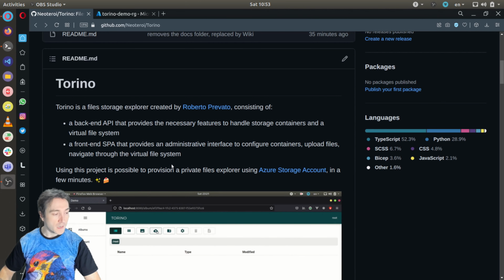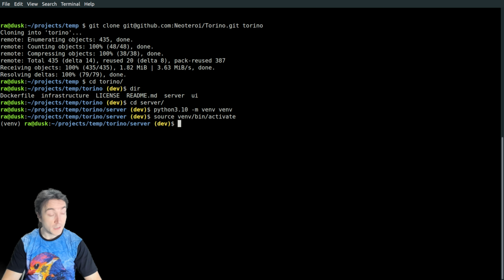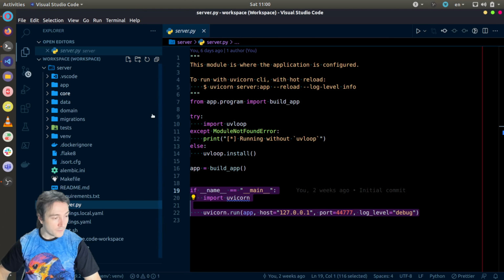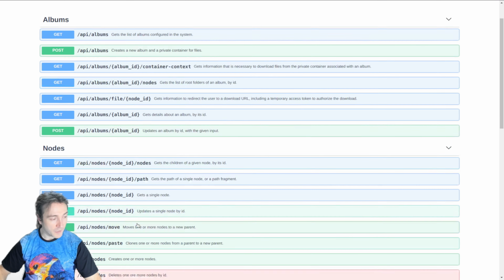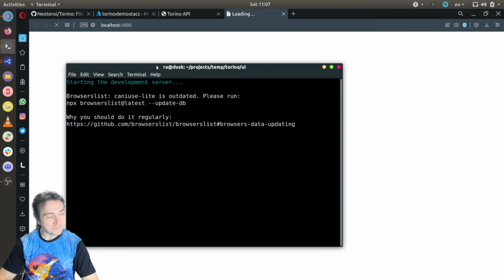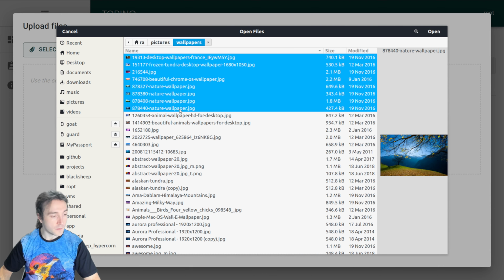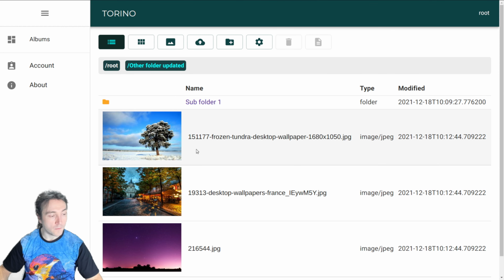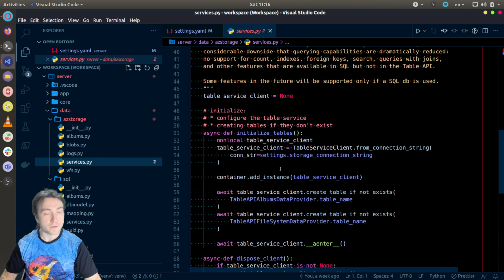Presenting Torino: Python web API and React SPA with Python and TypeScript.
This video describes how to create a development environment to run Torino, a system consisting of a back-end API implemented using Python, BlackSheep, and a front-end SPA implemented using React, TypeScript, HTML5, and SASS.

Contents
(0:00:00) Intro
(0:01:52) Repo structure
(0:02:59) Creating the virtual environment
(0:06:22) server.py
(0:07:32) Server configuration
(0:08:15) Configuring the storage account
(0:09:56) OpenAPI Documentation
(0:11:08) Using yarn
(0:13:18) Running the SPA development server
(0:14:18) Presenting the UI
(0:17:03) Uploading pictures
(0:19:23) Virtual file system
(0:21:42) API code organization
(0:24:04) Closing

The source code of the project used for this tutorial is available

This video provides a high level overview of the system, and context for future videos that will describe more in details how to publish a Python web application in Azure, and how to create APIs using BlackSheep web framework.

To follow the steps described in this video, the following tools are required:
* Git
* Python 3.8, 3.9, or 3.10
* Node.js 14.15.3
* Yarn
* Libraries to install the Python dependencies: to compile C extensions and for picture resizing for Pillow - some more details are available
* Visual Studio Code with the Python Extension (optional)